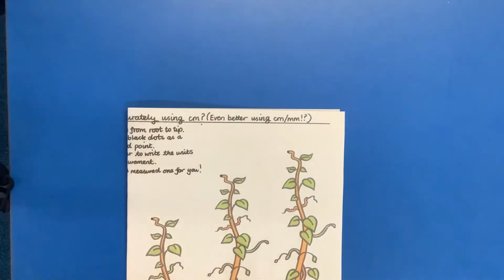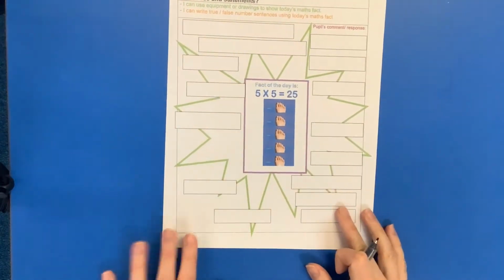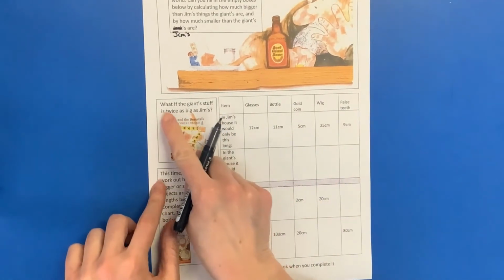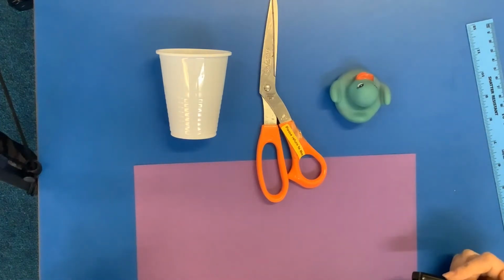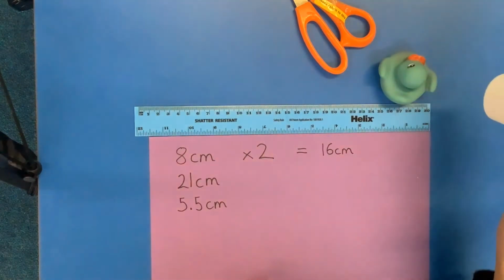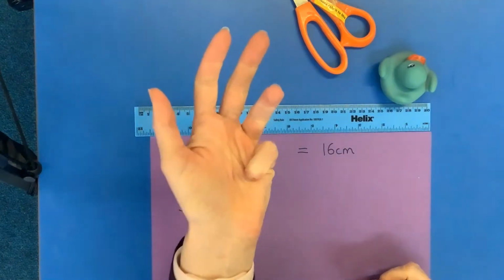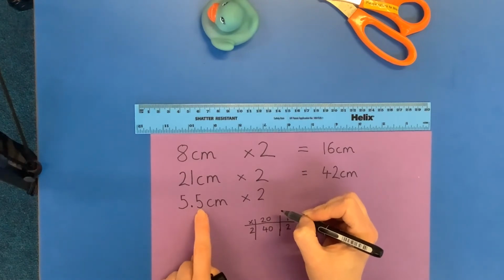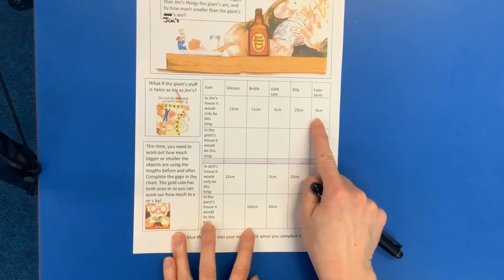Maths Y3 040221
Can I use times and divide to solve word problems?
Challenge: Measure objects around your house. How big would they be in the giant's house?